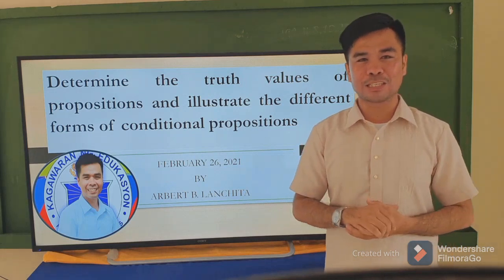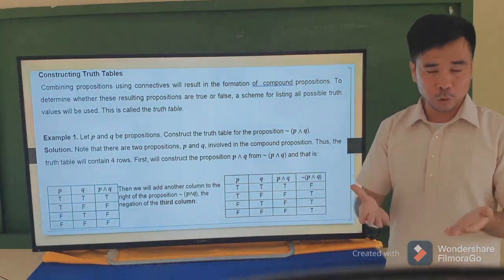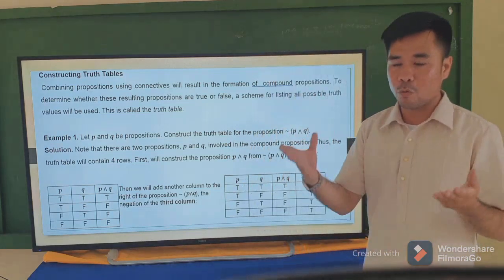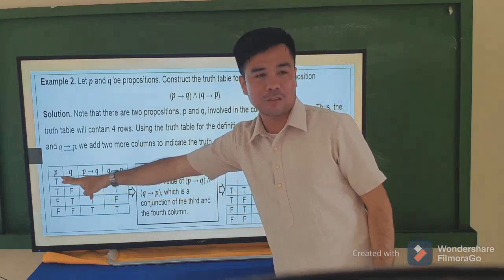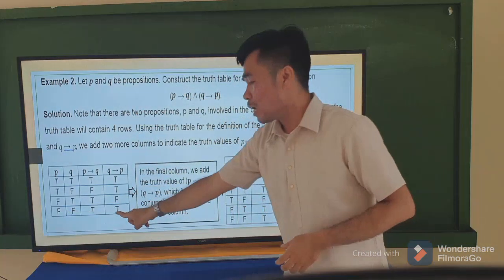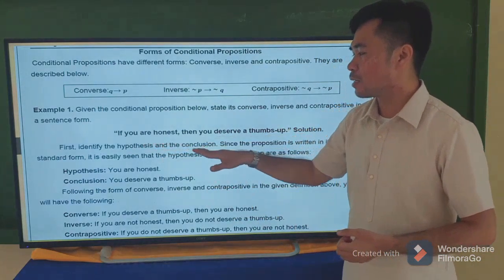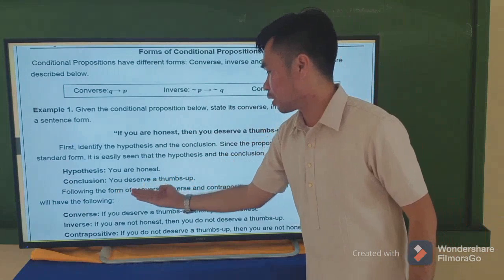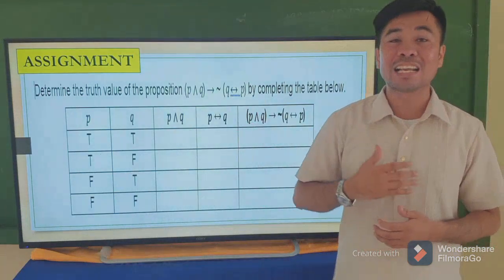Sample Demonstration in the New Normal Education || RPMS-BASED 2021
This video was made for School-Based Demonstration Teaching only. The lessons were customized and following the Learning Activity Sheets (LAS) that was being implemented in the Division of Sarangani.